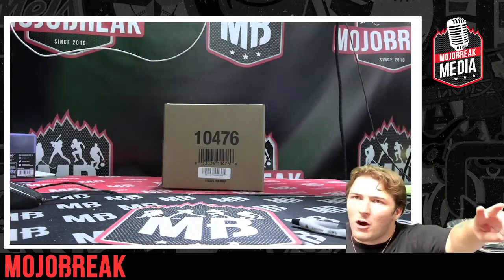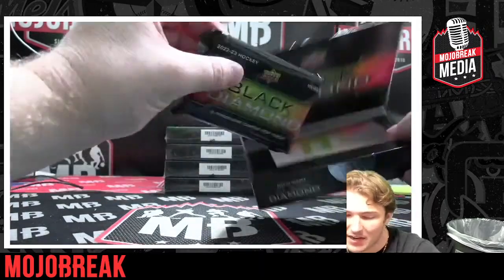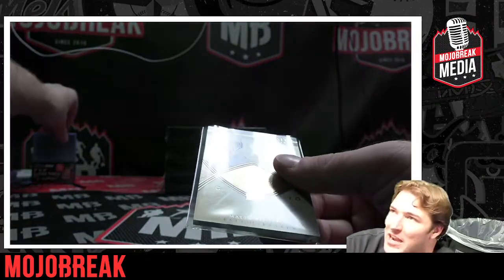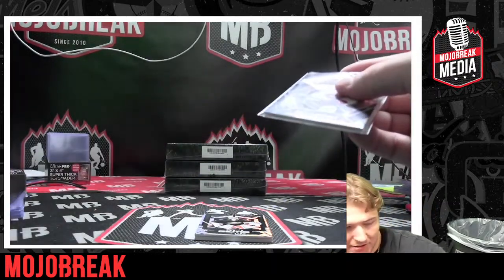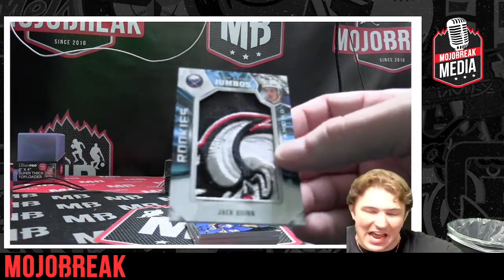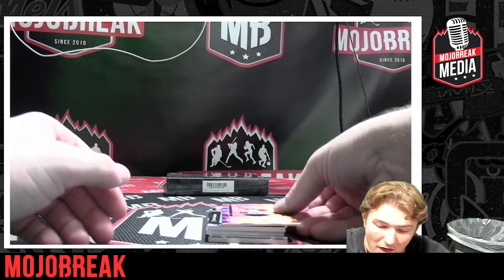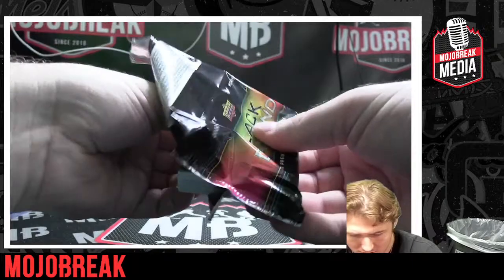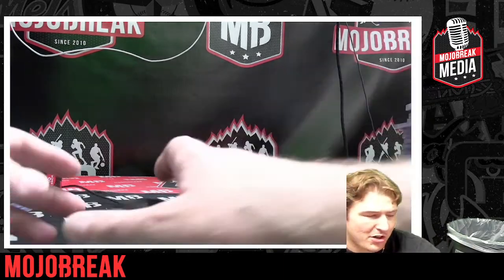PYT #2 - 2022-23 Upper Deck Black Diamond NHL 5 Box Case - 08.23.23